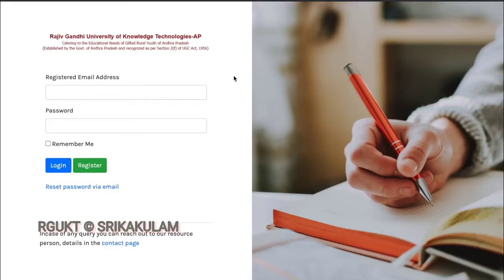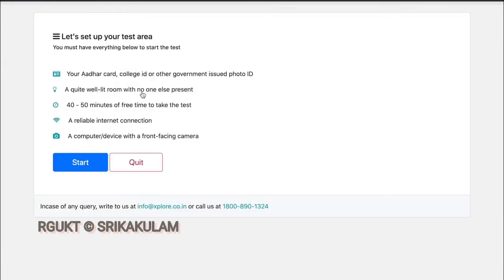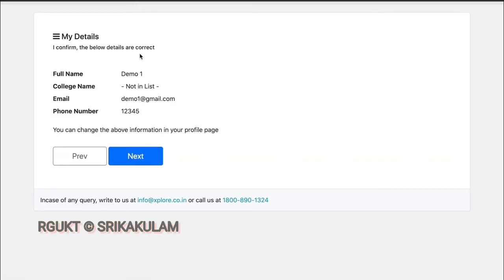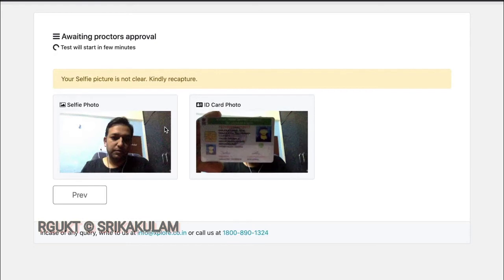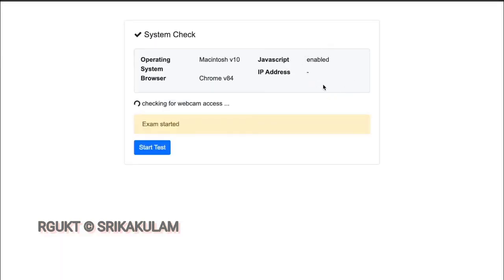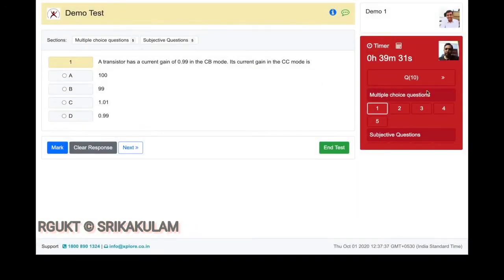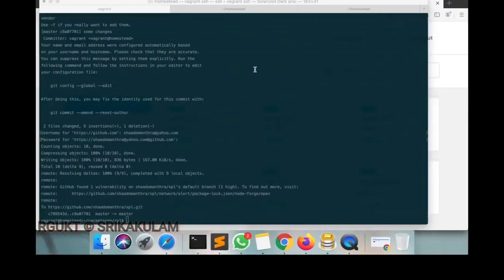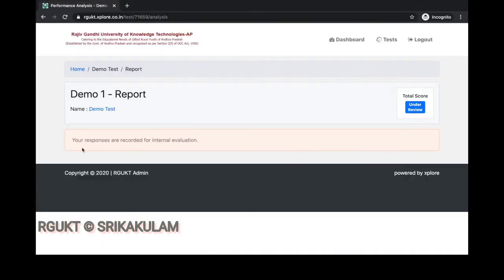ఐఐఐటి శ్రీకాకుళంలో ఆన్‌లైన్ పరీక్షలు ఎలా జరుగుతాయి.|| EXPLAINED IN DETAIL